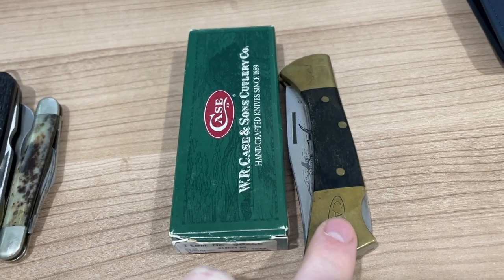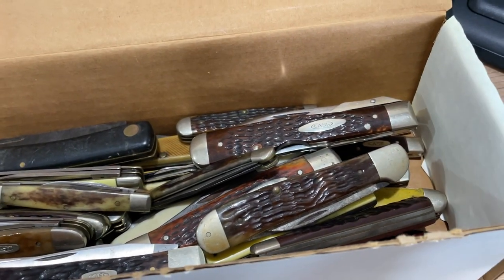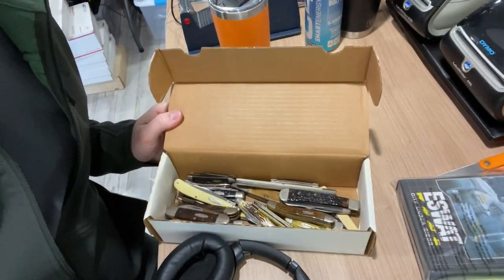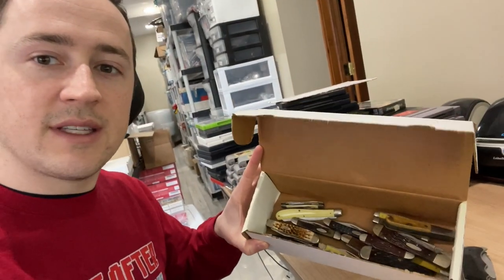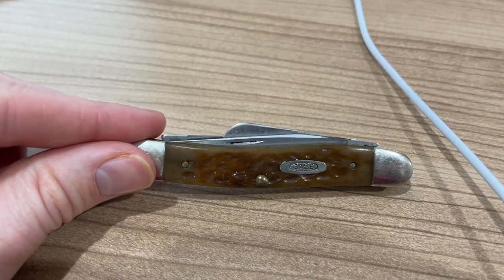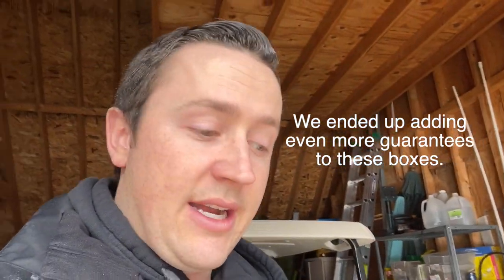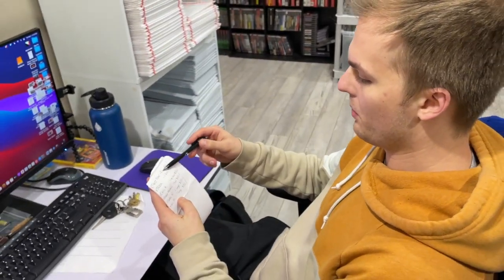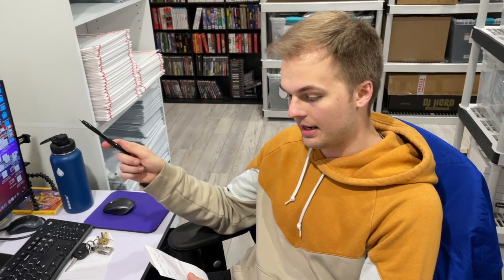I sold ALL the knives! Well... sort of...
Small Box- $100 +$10 Shipping
-10 Knives Total
-1 Big Knife
-1 Schrade Knife

Big Box- $250 Shipped +$10 Shipping
-26 Knives Total
-1 Case Knife
-1 Buck Knife
-1 Boxed Remington Knife
-1 Boyscout Knife
-3 Large Knives

Chase After the Right Price Shirts:
EBAY STORE:
AMAZON STORE:
Supplies & Products I use and recommend: